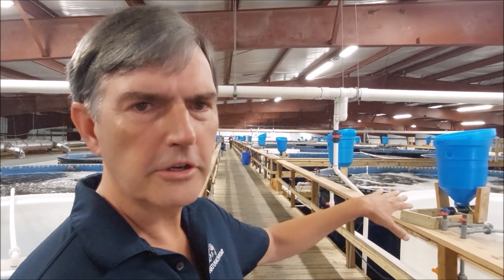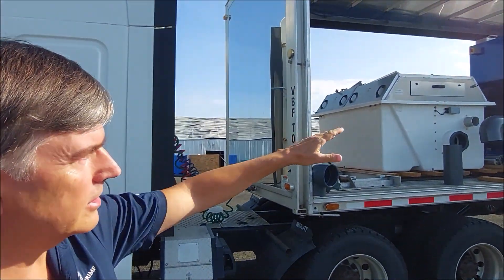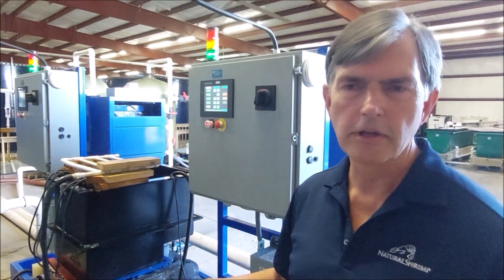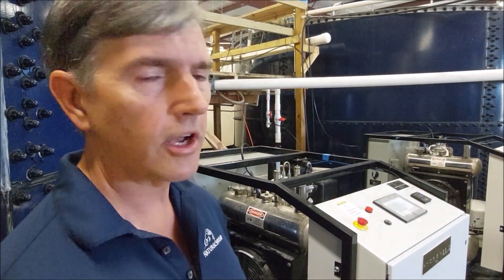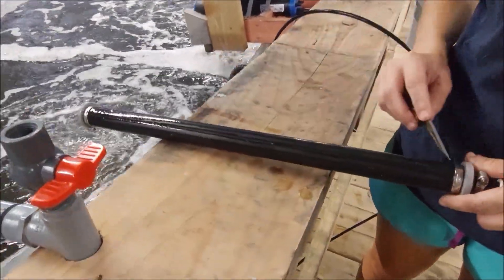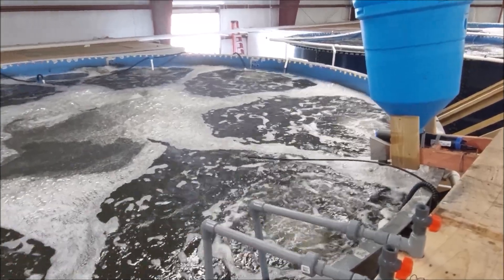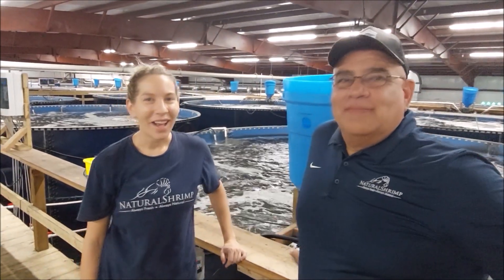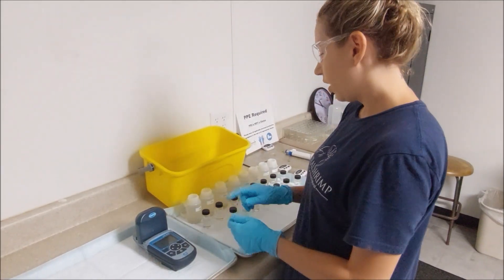NaturalShrimp La Coste, Texas Update 1 of 2, August 11th, 2022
NaturalShrimp, Inc. (SHMP) is a publicly traded aqua-tech Company, headquartered in Dallas, with production facilities in La Coste, Texas - near San Antonio and Webster City Iowa. The Company has developed the first commercially viable system for growing shrimp in enclosed, salt-water systems, using patented technology to produce fresh, never frozen, naturally grown shrimp, without the use of antibiotics or toxic chemicals. NaturalShrimp systems can be located anywhere in the world to produce gourmet-grade Pacific white shrimp.

Part 2 will be a preview of our live shrimp program.